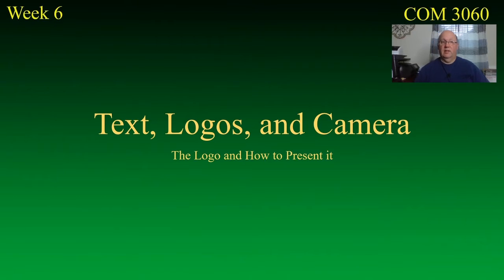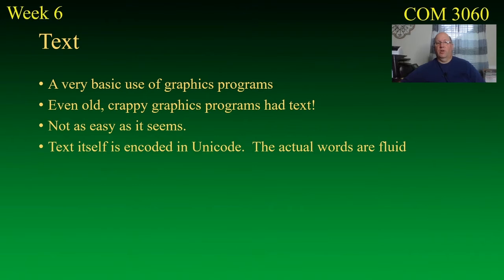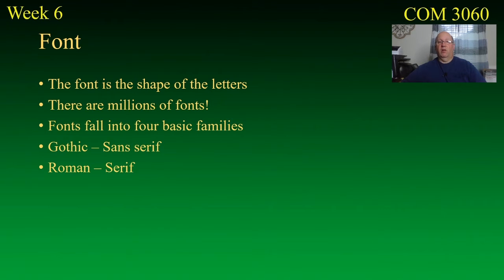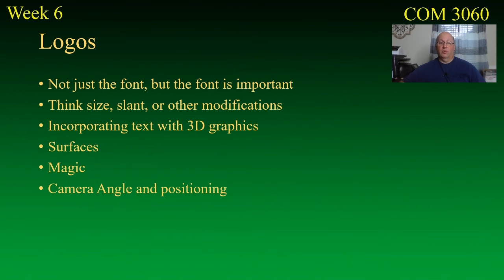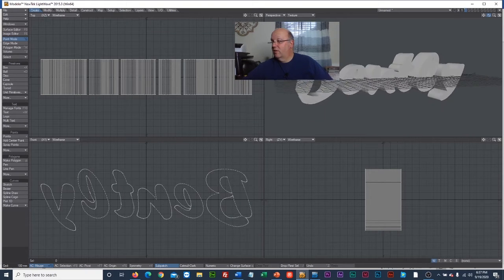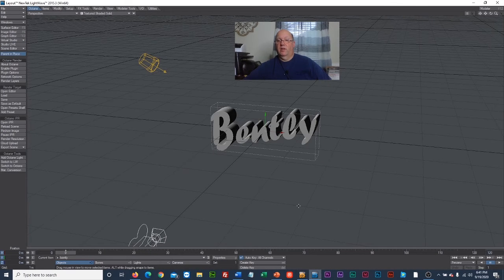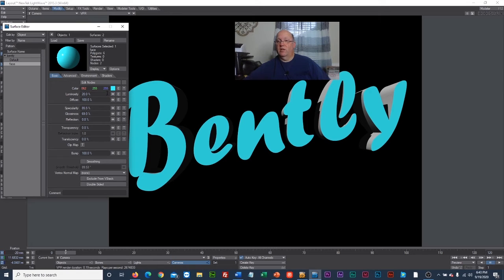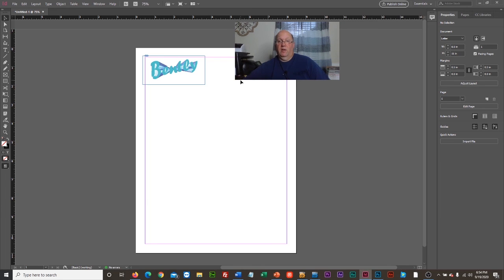COM 3060 Graphics and Animation - Text Tool and Camera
In this lecture we discuss text in the context of creating graphic logos.  Here we demonstrate the logo tool and creative use of surfaces and cameras to create a finished product.